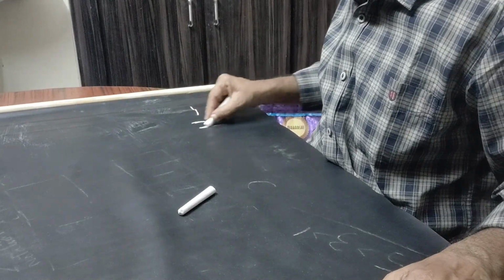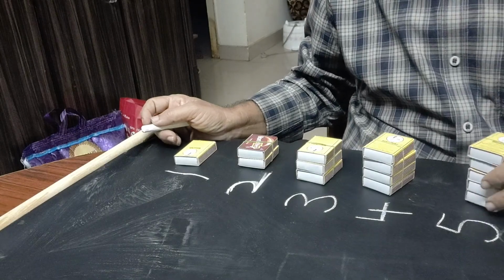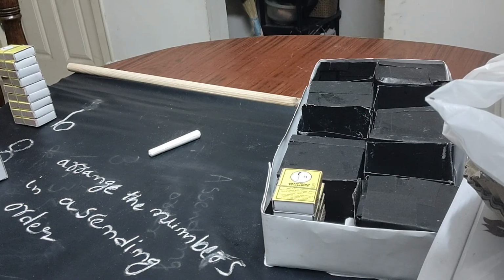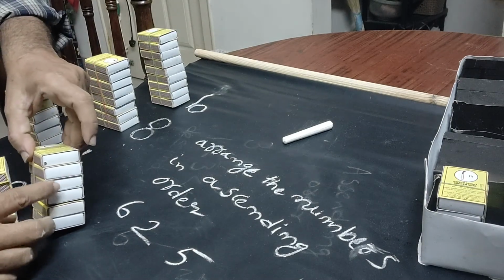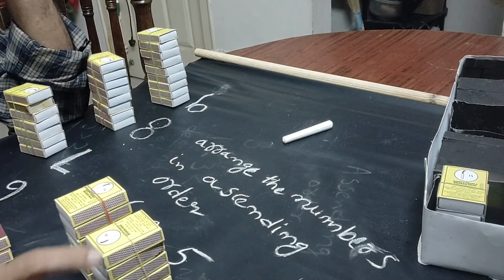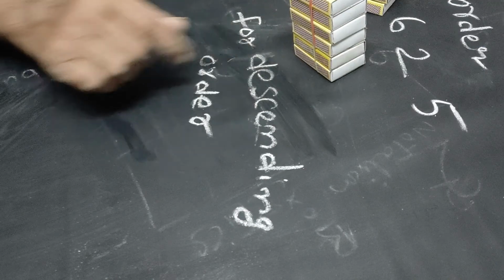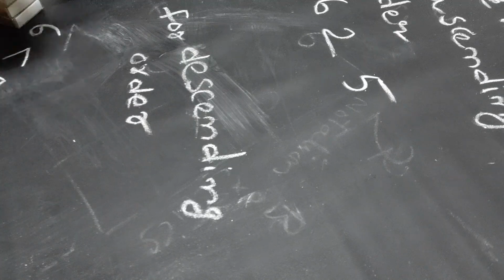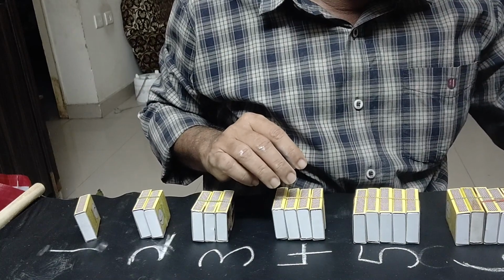November 27, 2021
learn how to teach numbers from 1 to 9  basically in play way method